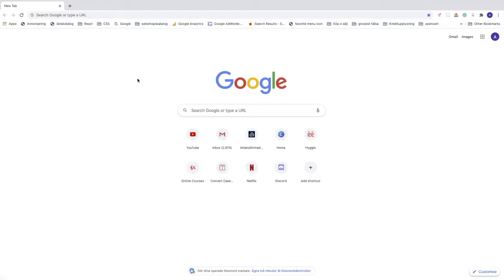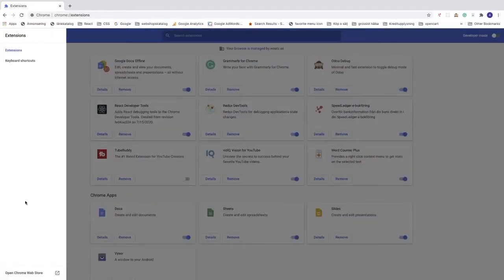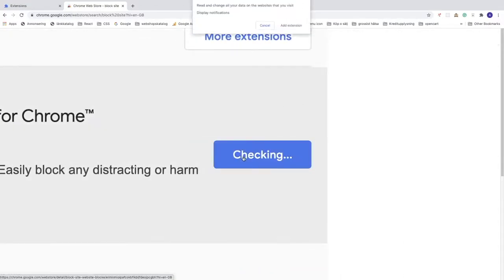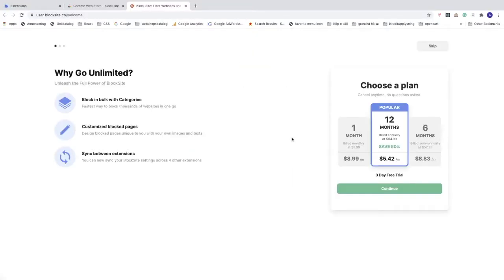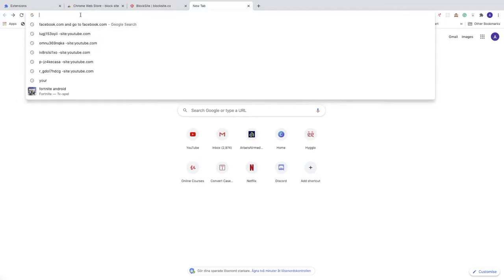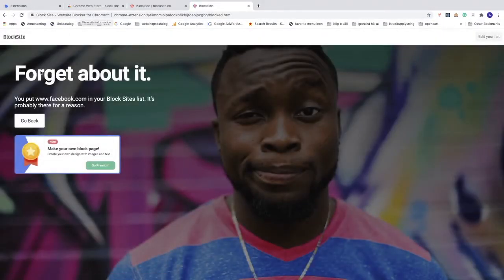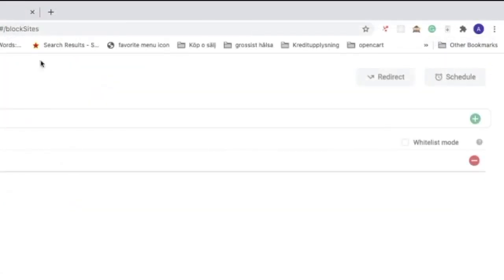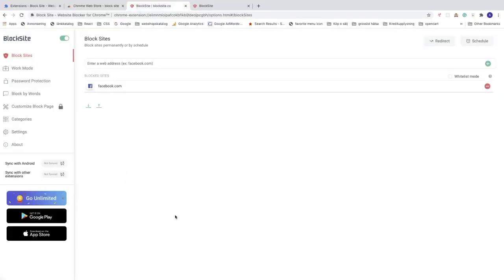How to Block a Website on Google Chrome 2020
How to block websites on Google Chrome in 2020, using this easy step by step tutorial.

You can easily add all the websites you want block and remove the block at any time by clicking on the red remove button next to the URL.

FOLLOW ME